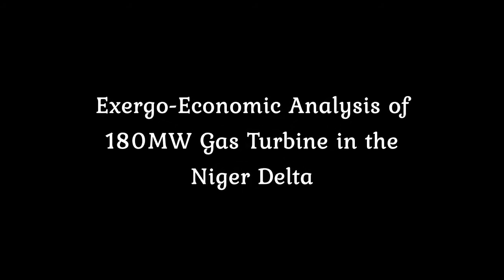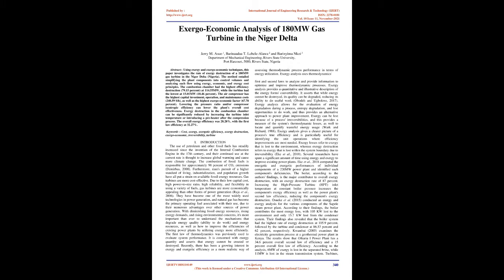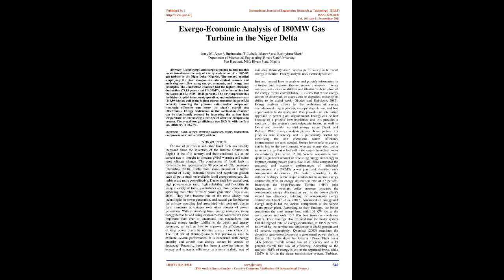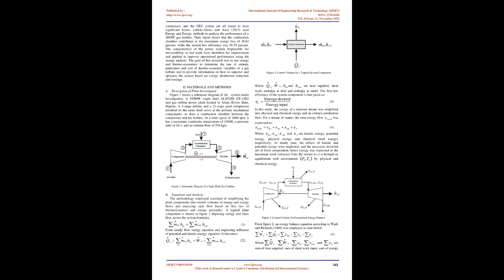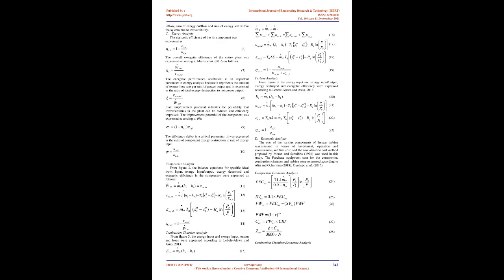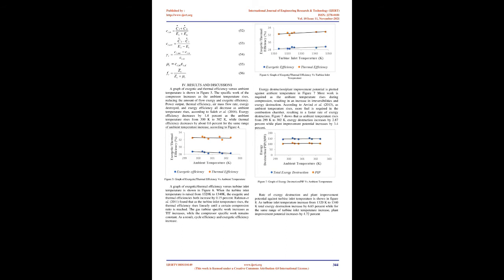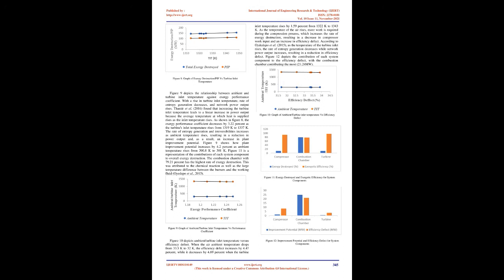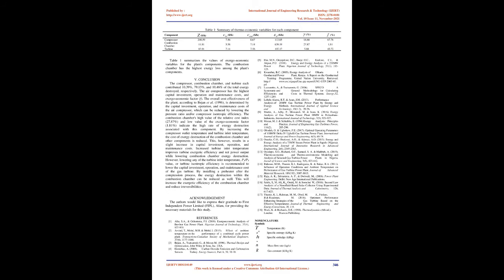Exergo-Economic Analysis of 180MW Gas Turbine in the Niger Delta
Jerry M. Asuo , Barinaadaa T. Lebele-Alawa , Barinyima Nkoi

Using exergy and exergo-economic techniques, this paper investigates the rate of exergy destruction of a 180MW gas turbine in the Niger Delta (Nigeria). The method entailed simplifying the plant components into control volumes and analyzing each flow using exergy, economic, and exergy cost principles. The combustion chamber had the highest efficiency destruction (79.15 percent) at 114.55MW, while the turbine had the lowest at 15.01MW (10.46 percent). The air compressor has the highest capital investment, operation, and maintenance costs (240.59 $/h), as well as the highest exergo-economic factor (67.78 percent). Lowering the pressure ratio and/or compressor isentropic efficiency can lower the plant's overall cost effectiveness. Exergy destruction in the combustion chamber can be significantly reduced by increasing the turbine inlet temperature or introducing a pre-heater after the compression process. The overall exergy efficiency was 28.28%, with the first law efficiency at 32.27%.